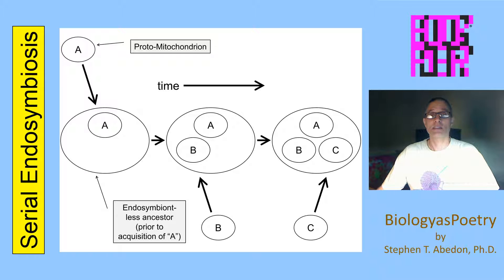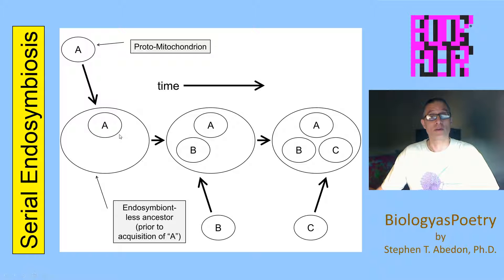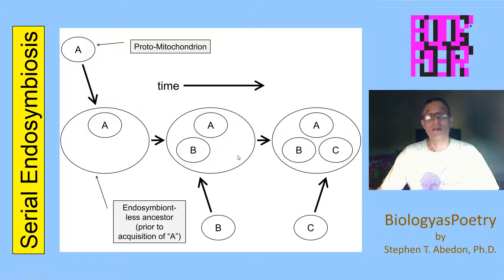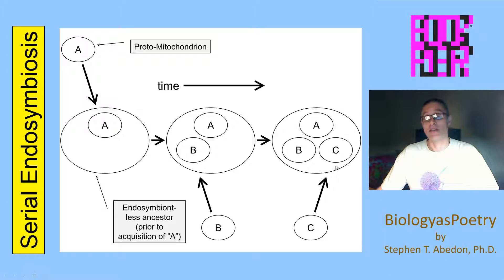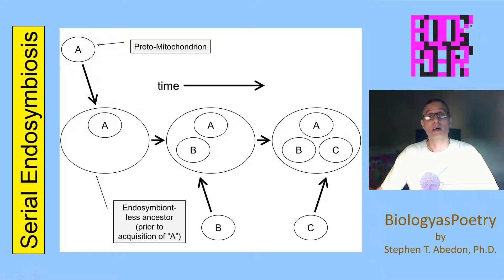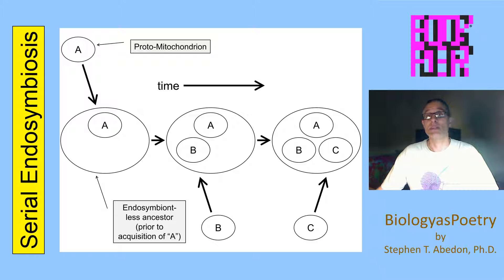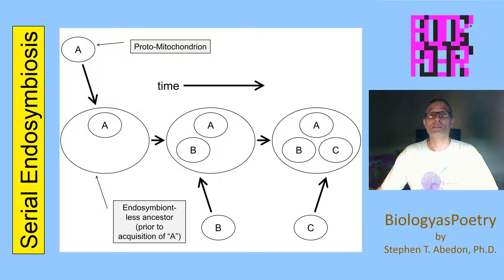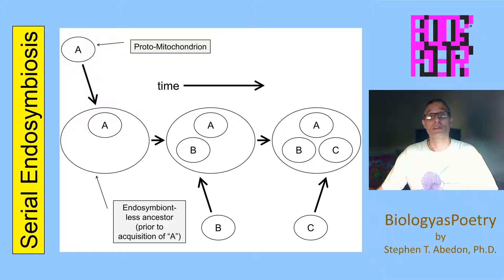Serial Endosymbiosis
Description of the concept of serial endosymbiosis, the repeated acquisition of bacteria especially by eukaryotic cells which then serve within those larger cells essentially as organelles of those eukaryotic cells.